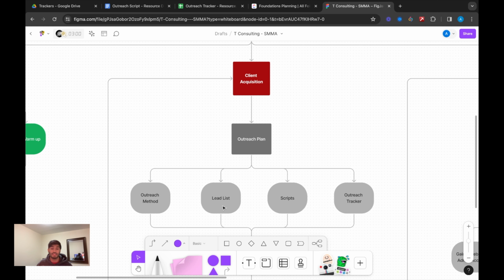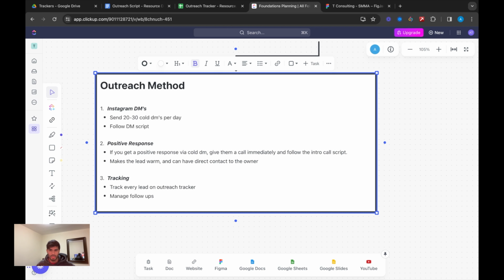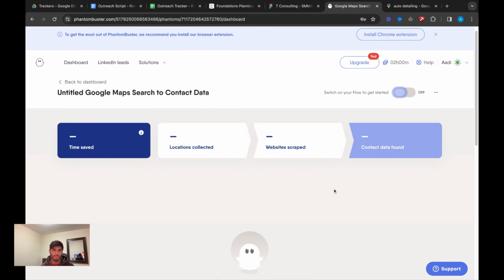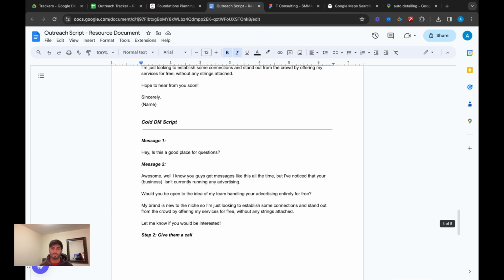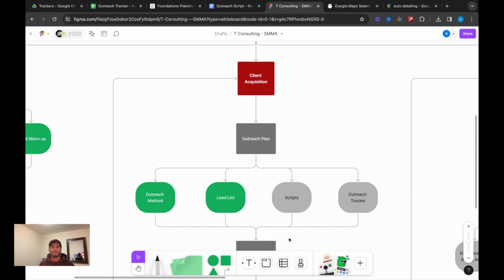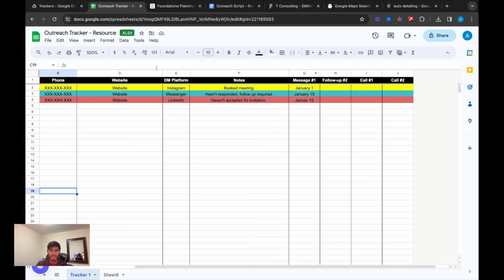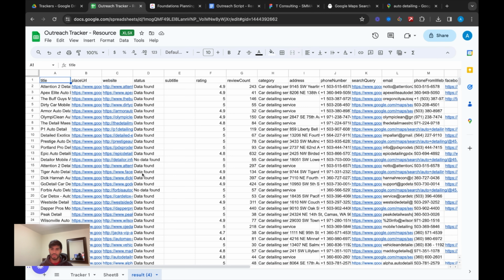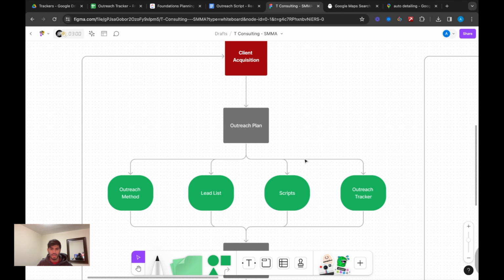Developing the Outreach Strategy | Episode #2 | Road to $10K per month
In this series, I’m starting an SMMA entirely from scratch and as a complete beginner. Join me as I learn everything needed, from reaching out to businesses to mastering Facebook ads, all with the goal of hitting $5K per month.

I’ve created a Google Drive folder with all my resources, you can find that here:

Timestamps:
0:00 Intro
0:52 Recap
2:26 Episode 2 structure
4:20 Outreach method
6:59 Lead list
12:09 Scripts
20:01 Outreach example
22:42 Outreach tracker
27:30 Conclusion